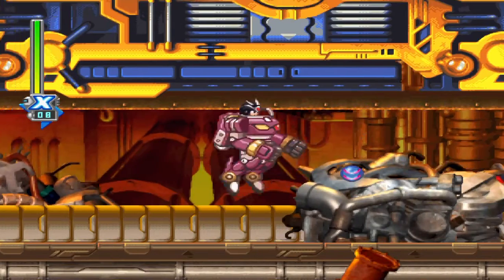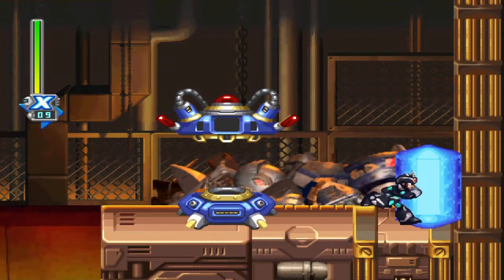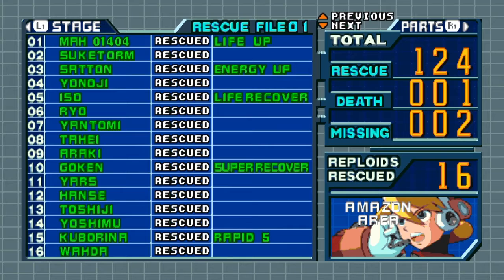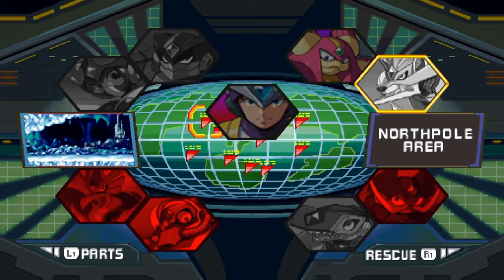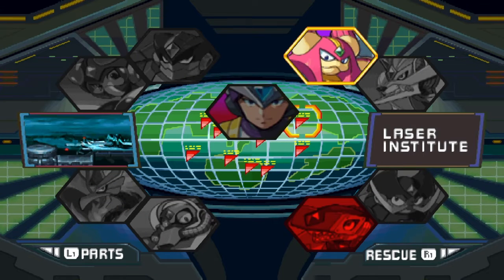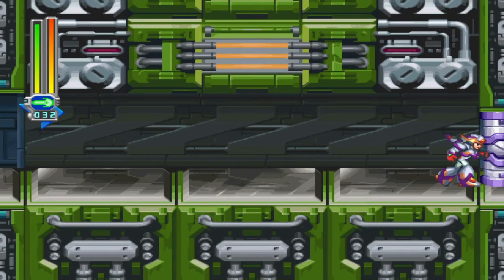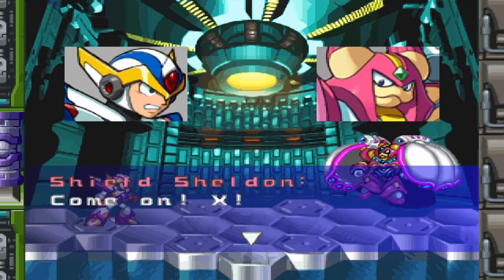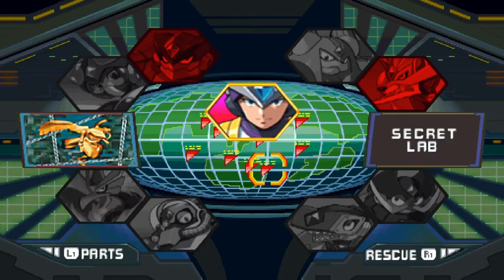Let's Play: Mega Man X6 #08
Finally got all the reploids in all the areas. Well almost all of them, anyway I got the Shadow and Blade armor and all the tanks.